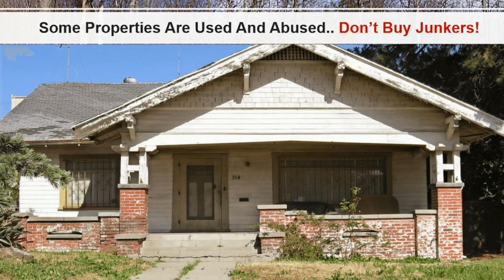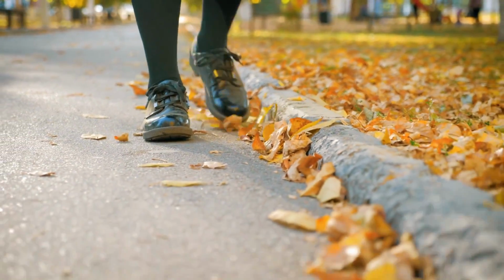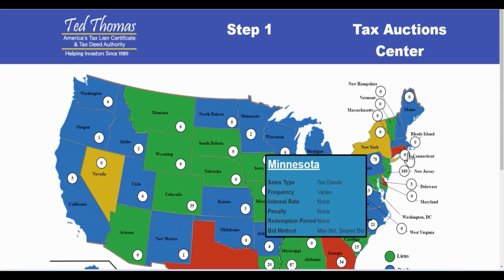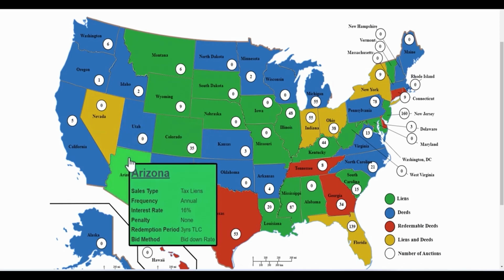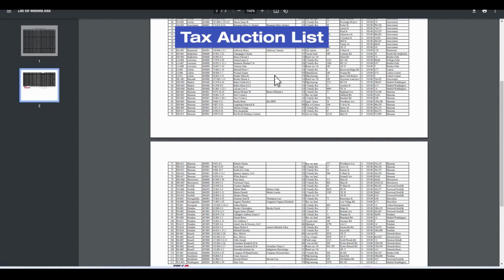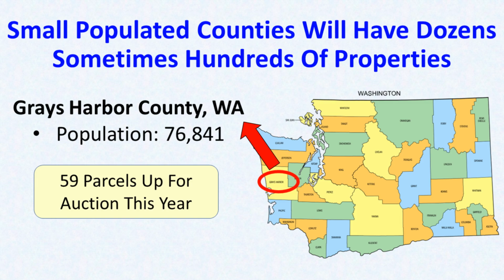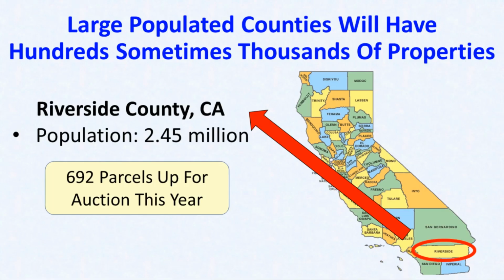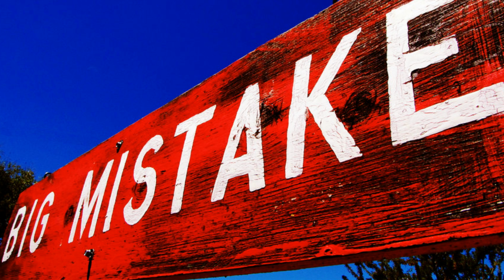How To Do A Title Search On A Property Yourself Before You Bid At Tax Sale Auctions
Ted Thomas talks about How To Do A Title Search On A Property Yourself Before You Bid At Tax Sale Auctions? Watch to understand more about this process!

Key Moments In This Episode:
00:00 Intro
0:44 Learning How To Research Properties Is a Must
1:45 You Need To Learn Basic Research Before You Bid
2:40 Determine If There Are Liens On The Property
3:15 IRS Liens Will Fall Off The Property After 120 Days
3:53 What Else Should You Find Out About The Property?
4:45 Narrow Your List
6:00 County Records Are Public
6:50 Go Look At the Property In Person
8:30 Don't Buy Junk
9:07 Ted Thomas Magic Map
10:20 Auction Mistakes

Thomas is a publisher and author of more than 30 books. His guidebooks on Real Estate have sold in four corners of the world.

He teaches how you can sell properties fast for thousands in profit, and how you can ‘rinse and repeat’ this process over and over again - just like his students have - and make your financial dreams a reality.

He is a specialist at teaching Advanced Tax Lien Certificate and the Tax Defaulted Auction processes and concepts to investors and professionals.

After watching his parents work hard their whole life and die almost broke, Thomas decided it was time to dedicate himself to finding an investment strategy that would help senior citizens, as well as young people, avoid the humiliation of not having enough money.

Ted Thomas’ organization is the single largest “SOURCE” of Tax Lien & Tax Deed Information Education in the world…

Whenever earnings are shown, they are not typical and should not be relied upon as a guarantee of future success. Individual results may vary and are not guaranteed. Income statements and testimonials may reflect exceptional performance achieved through hard work and dedication. Success in real estate, like any form of investment, depends on individual effort, skills, dedication, and market conditions and cannot be guaranteed. Ted Thomas and his associates are not licensed agents, financial advisors, or real estate brokers, but rather teachers and a boutique educational service. Before investing, it is advisable to seek the advice of legal, financial, and accounting professionals. The county government's auction of properties is sold "as is" with no guarantees regarding physical condition, title, or neighborhood pricing, and buyers must physically review properties before purchasing. Ted Thomas is not an attorney, licensed financial adviser, or certified public accountant.

31069 – How To Do A Title Search On A Property Yourself Before You Bid At Tax Sale Auctions - SOLO